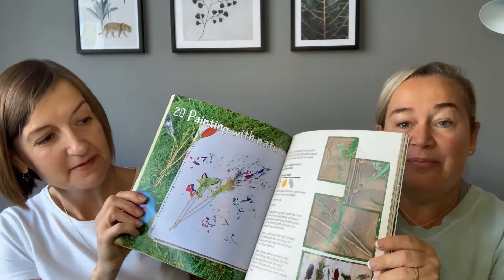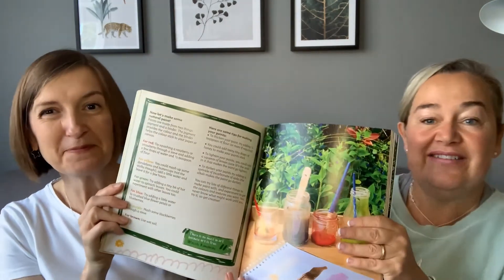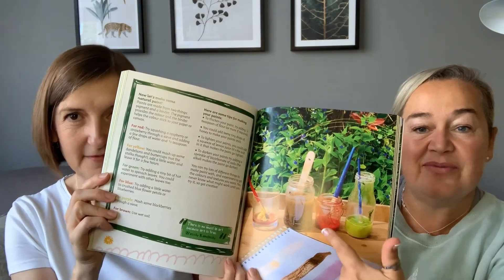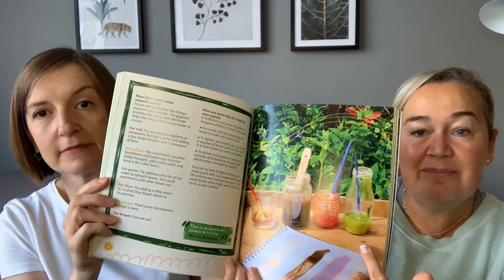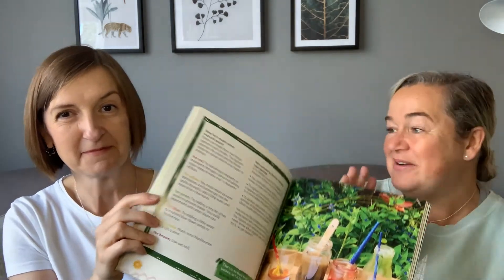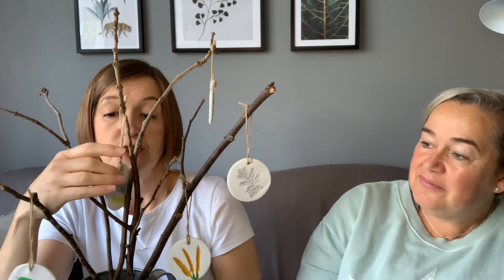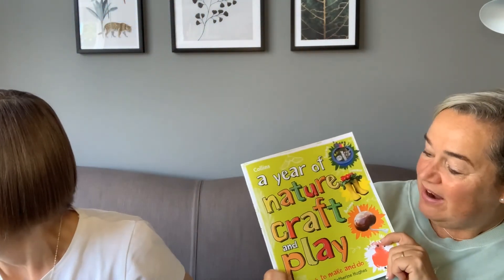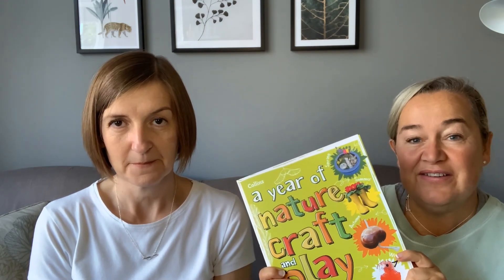Nature Craft & Play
We take a look at our brand new book 'A Year of Nature Craft and Play' and some of the amazing activities inside - plus a consideration of all the wonderful benefits that crafting with nature can offer.

Published by Harper Collins in the UK on 30/9/21.